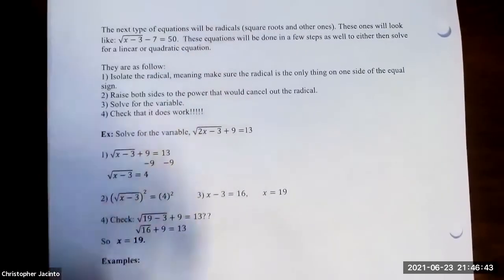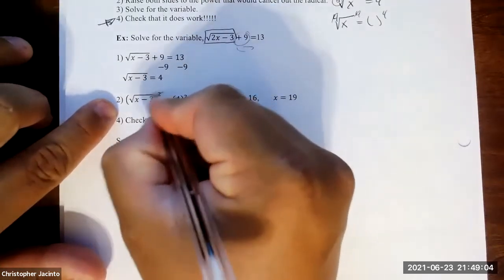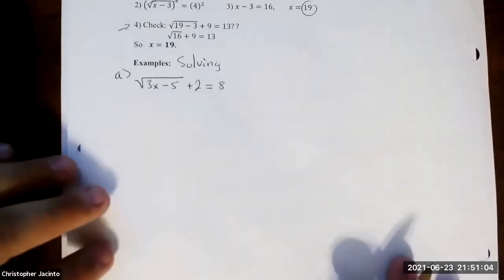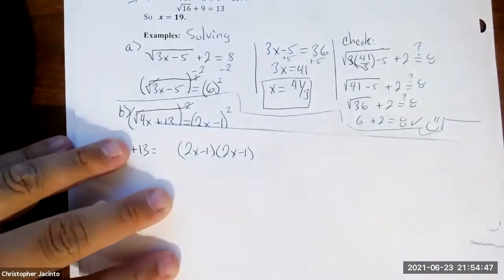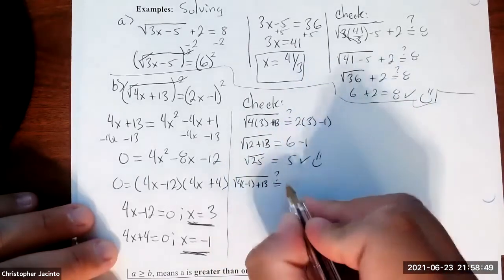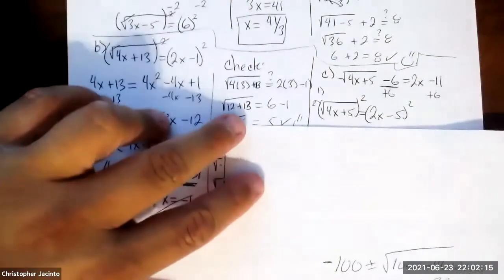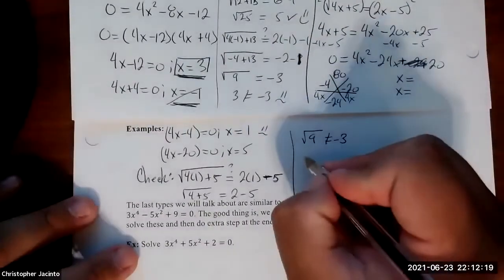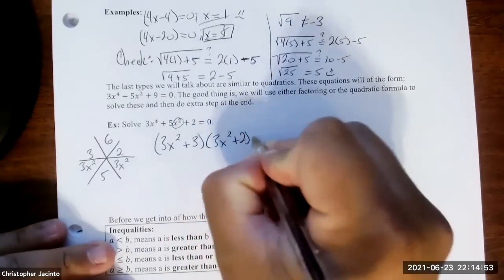Radical, Rational and Other Quadratic Equations Part 2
We will go into on how to solve for regular inequalities and then into quadratic inequalities and rational inequalities too.